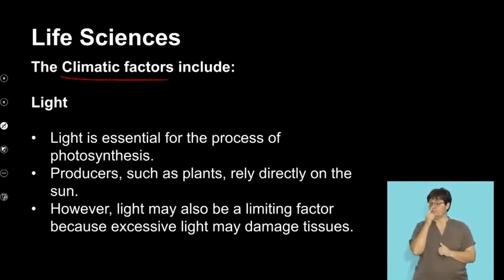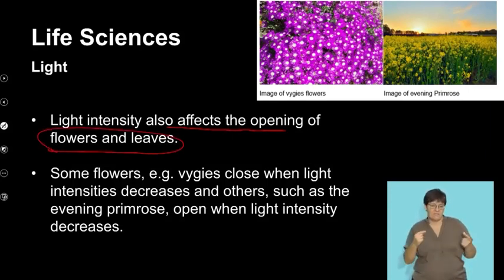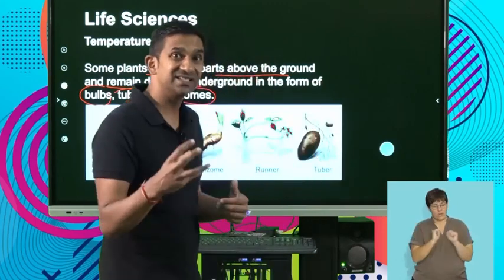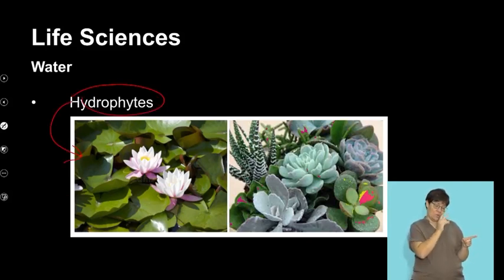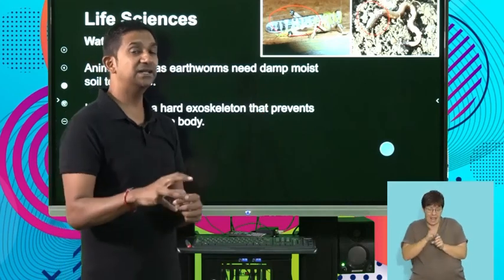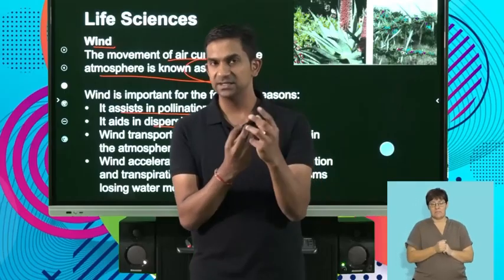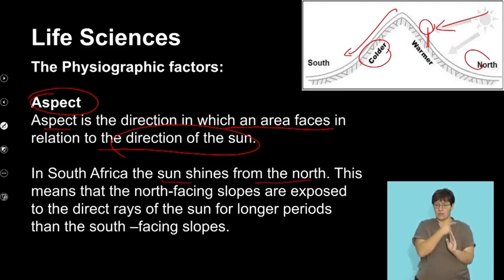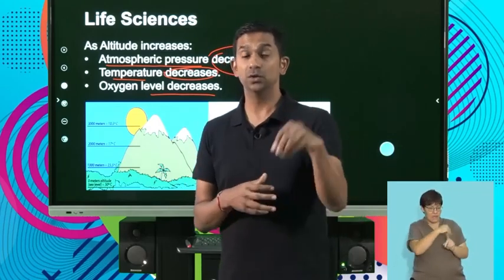Life Sciences Grd 10 Abiotic And Biotic Factors In An Ecosystem S4